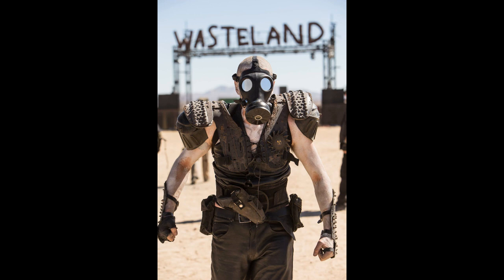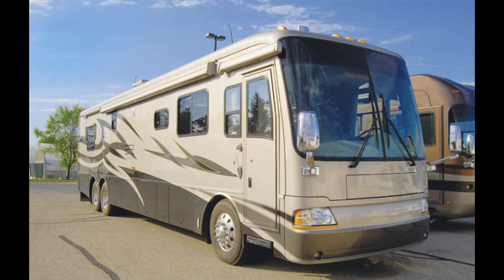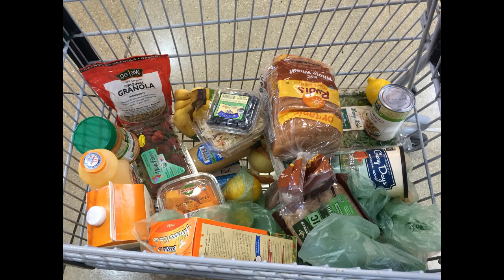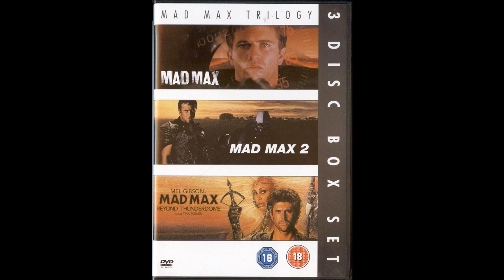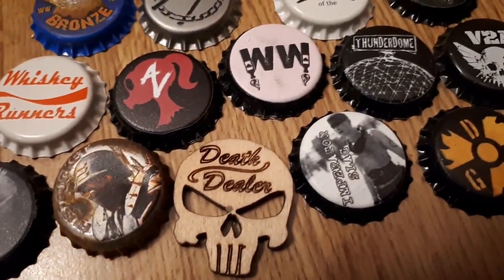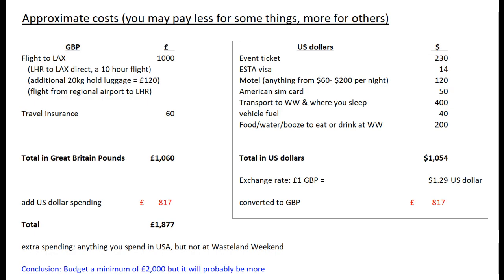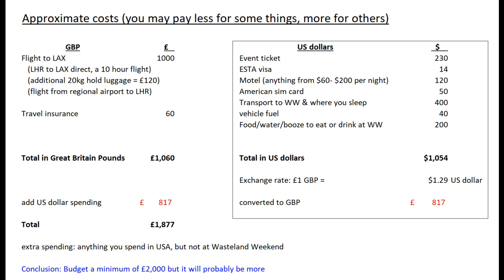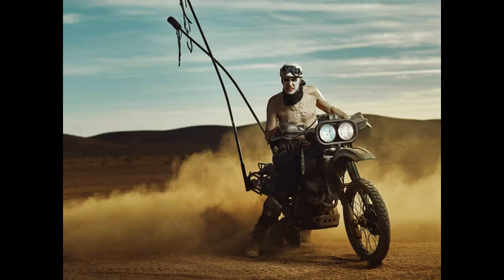Wasteland Weekend How to get to Wasteland Weekend from outside the USA - first time Wastelanders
Wasteland Weekend is a fantastic post apocalyptic festival held in the Mojave Desert in California. I used to live in Australia, I now live in the  UK, so each of my 6 visits to Wasteland has required significant overseas travel effort. This video shares some of the travel hacks I have learned on my trips to Wasteland. It has useful advice for anyone attending Wasteland for their first time